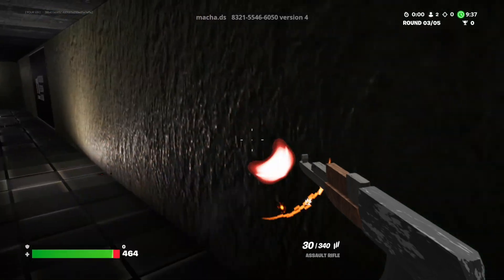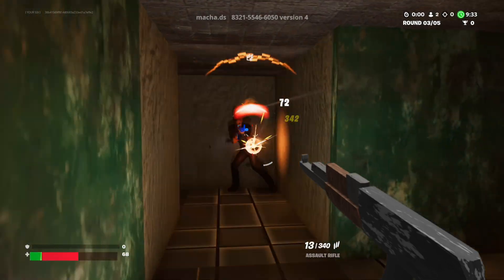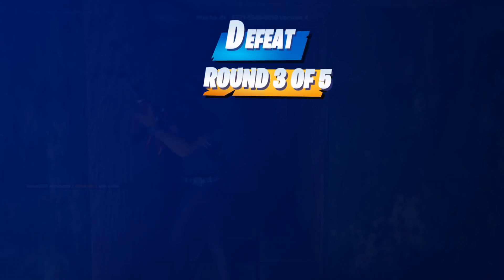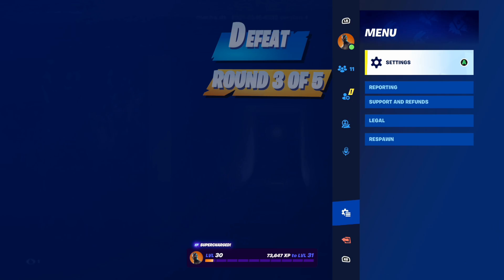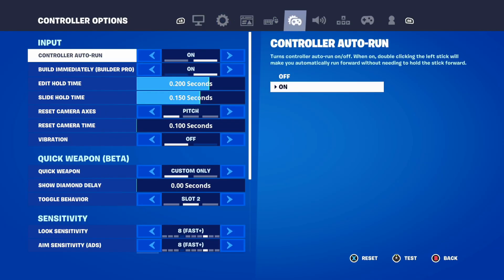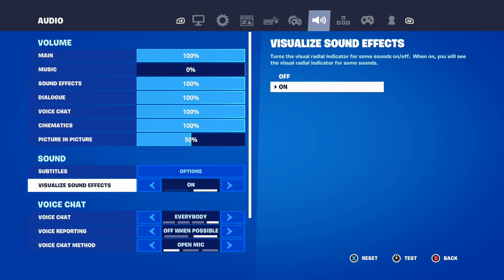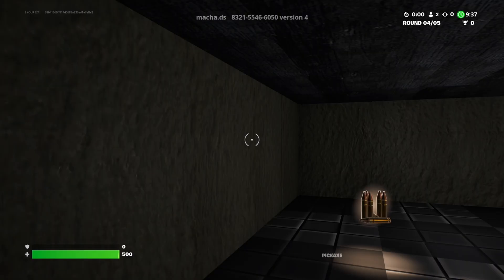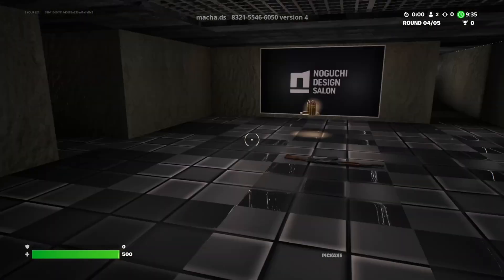How to See Enemies Footsteps on Screen in Fortnite (Visual Sound Indicators)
To see enemies’ footsteps on screen in Fortnite, you can enable the Visualize Sound Effects option in the game settings. This option will display an orange circle on the screen indicating the direction of the sound1. Here are the steps to enable this option:

Launch Fortnite and click on the three horizontal lines in the top right corner of the screen.

Click on the gear icon to open the settings menu.
Click on the speaker icon to access the audio settings.
Scroll down to the Visualize Sound Effects option and turn it on.
Click on Apply to save the changes.